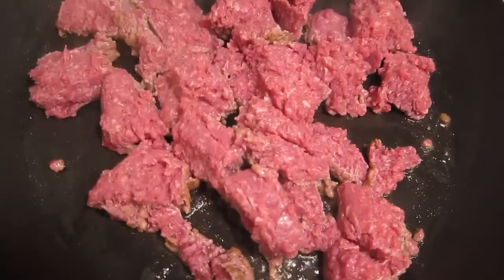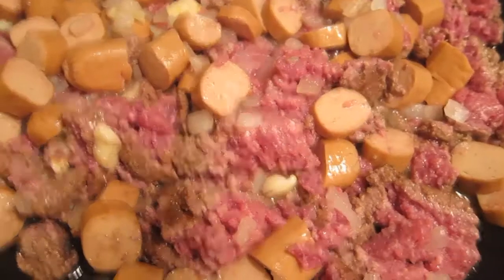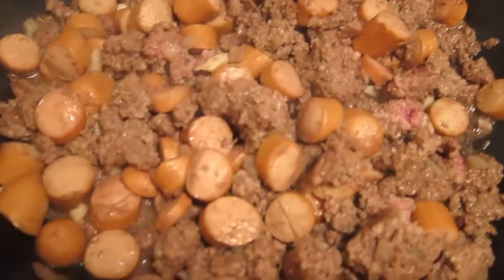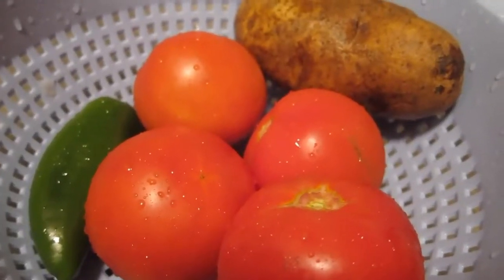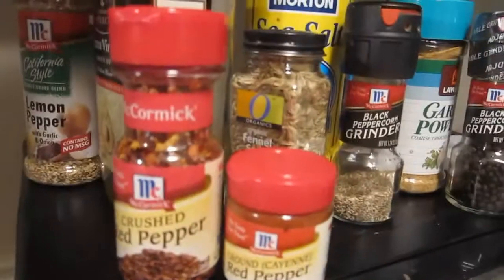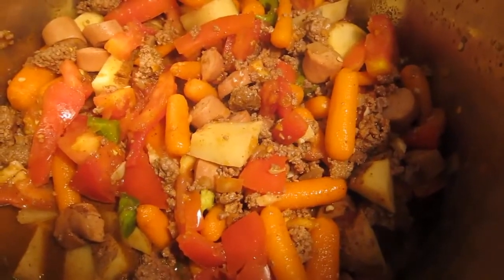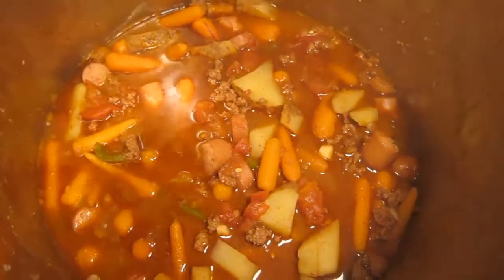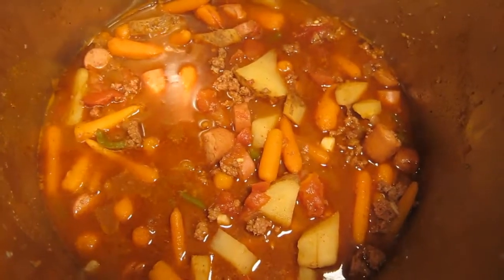Cooking so Easy - Hearty Chili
Follow on twitter @chrisholdendev
Comment on recipe suggestions! This one was the first.

Ingredients:
Ground Buffalo
Chopped Turkey Dogs
Diced Garlic
Diced Onions
Diced Jalapeño
Chopped Tomatoes
Chopped Potato
Baby Carrots

Season to taste! (note: total garlic and onions also applies here)
Sea Salt, Pepper, Red Pepper, Cayenne Red Pepper